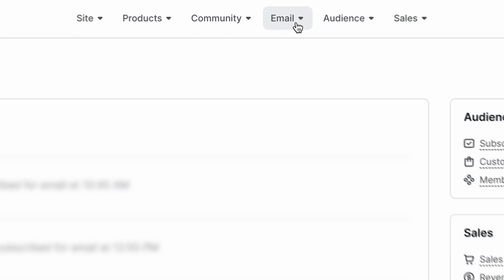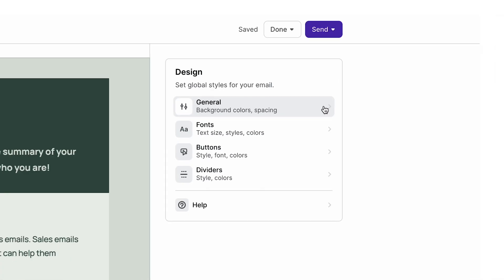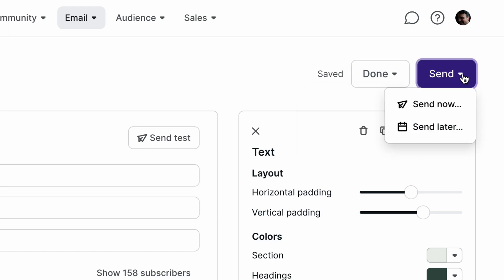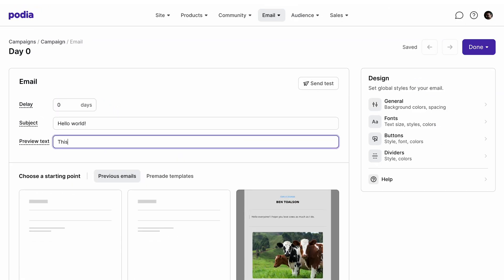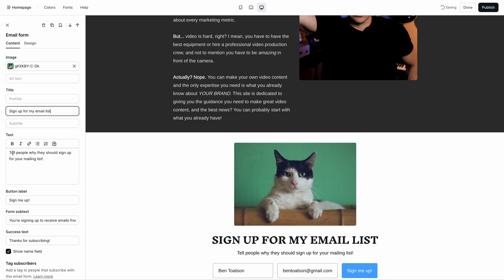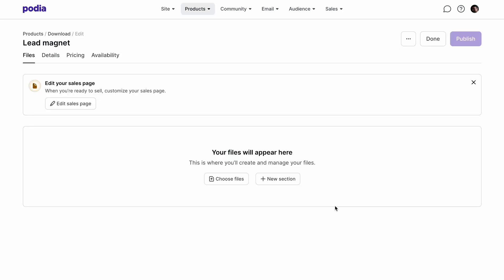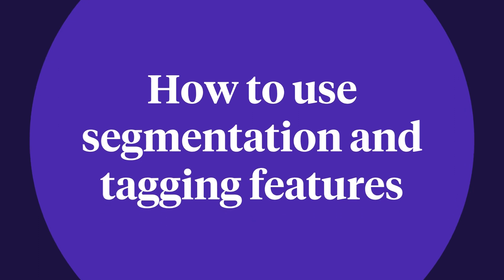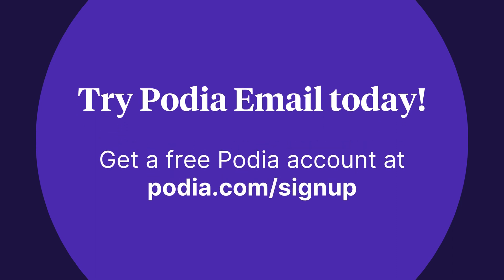Podia Email Demo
Podia Email gives you beautiful email marketing in the same place as the rest of your business. Let Ben walk you through how Podia Email works and connects with everything else in your Podia account.

CHAPTERS:
Podia Email Demo - 00:00
How to make a new Broadcast - 00:14
How to use the Email builder - 01:17
How to set up a Campaign - 02:19
How to add a newsletter signup to your website - 03:30
How to create and add a lead magnet to your site - 05:08
How to use segmentation and tagging features - 06:18